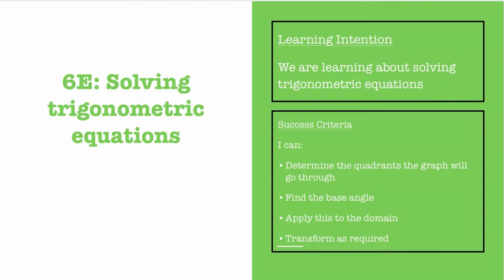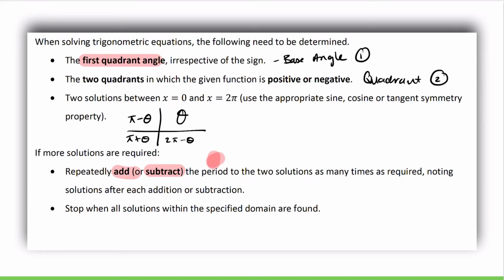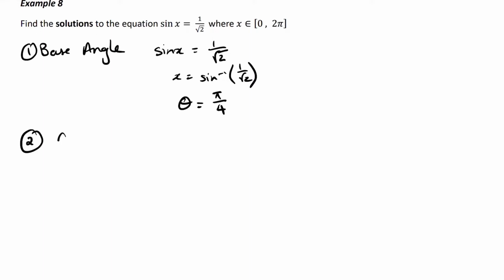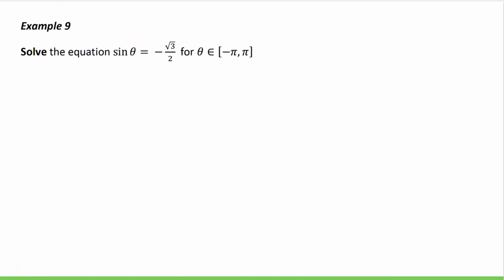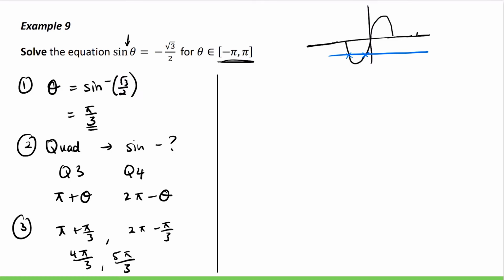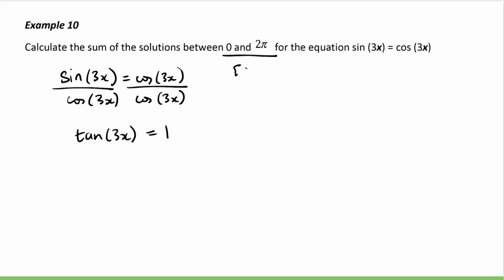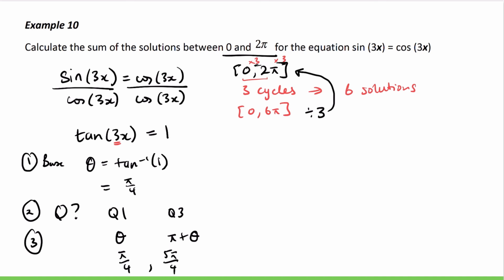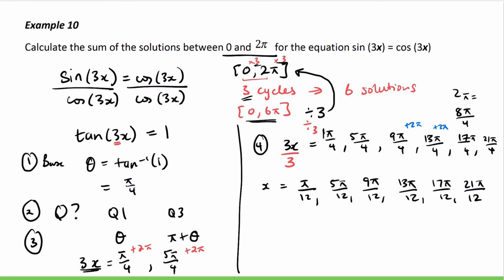6E: Solving Trigonometric Equations (Yr 12 MM)